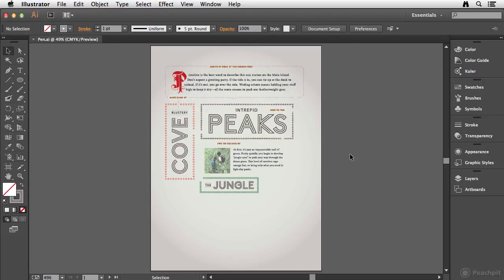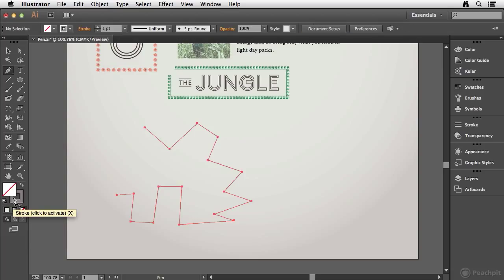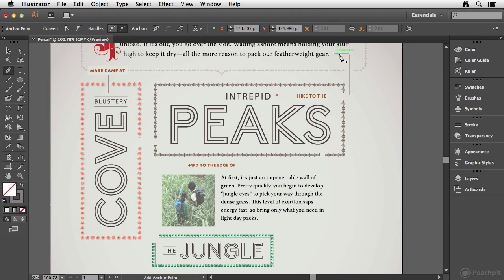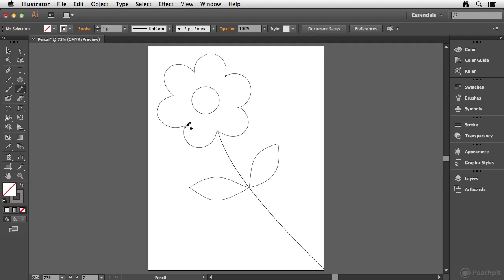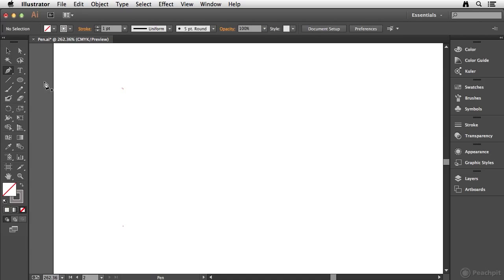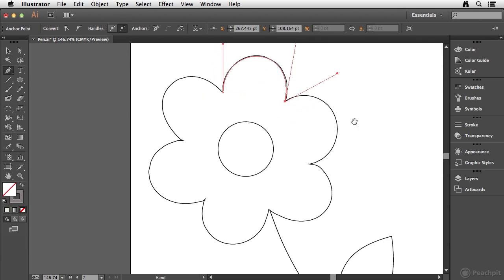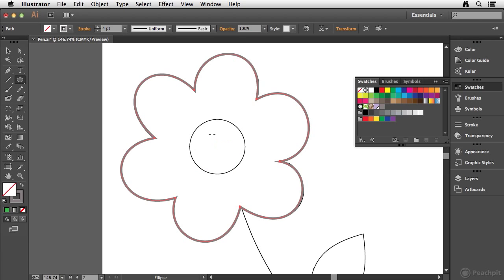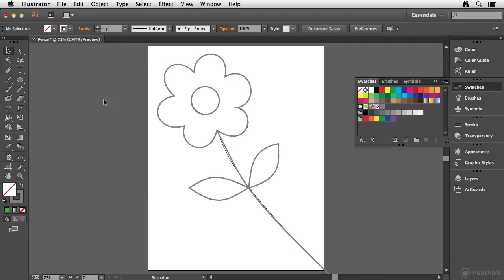29.Basics of Drawing with the Pen Tool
Basics of Drawing with the Pen Tool